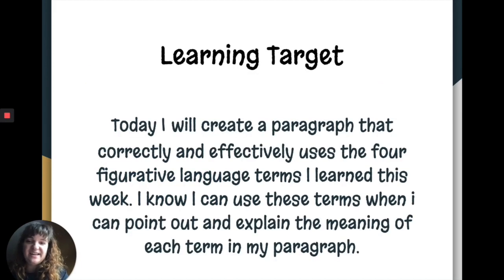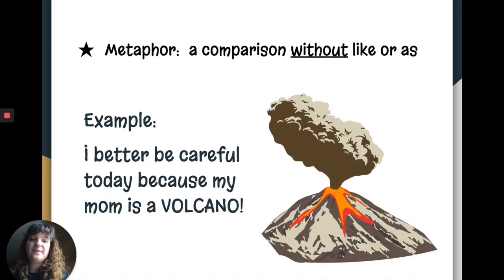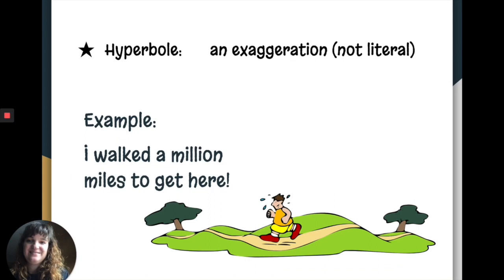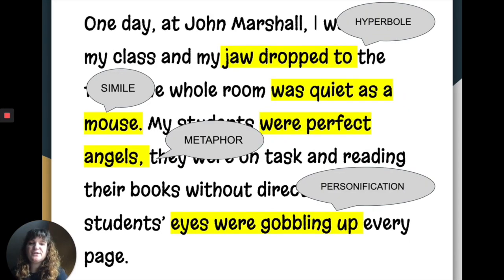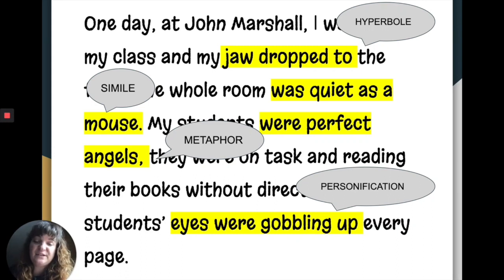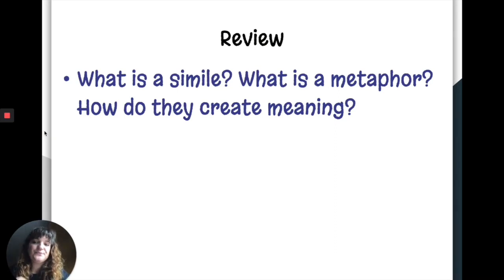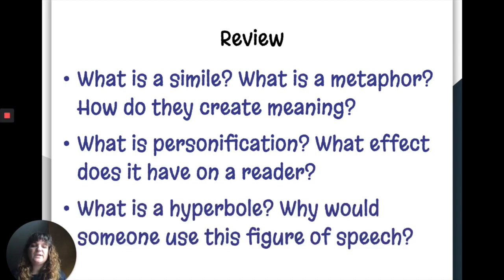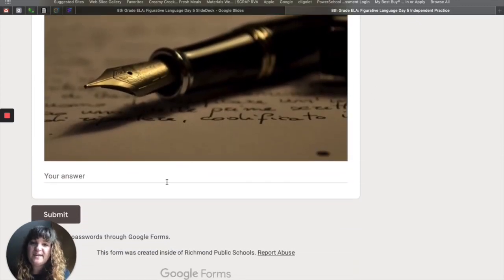RPS 8thELA FigurativeLanguage 5